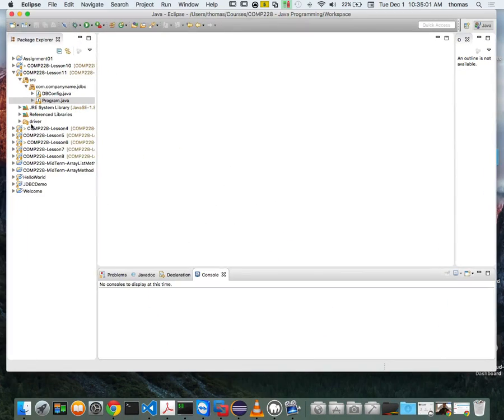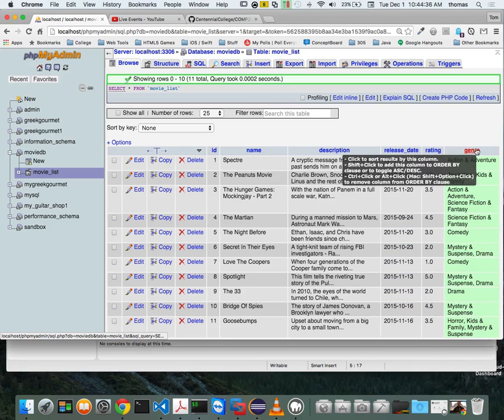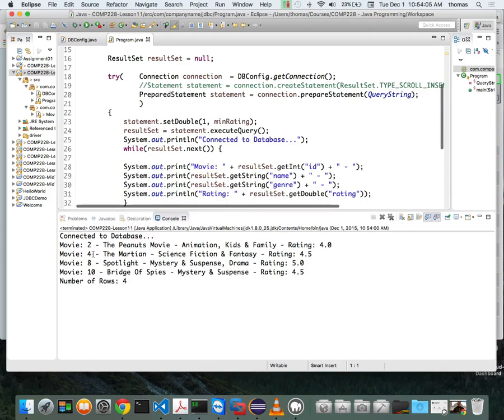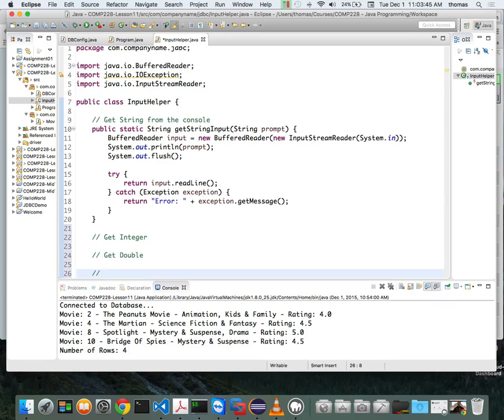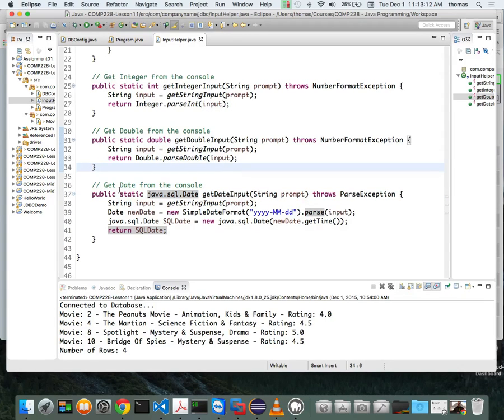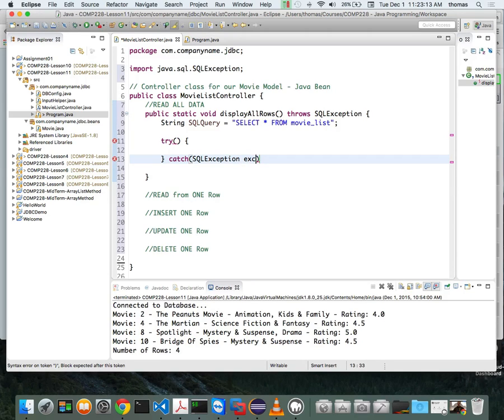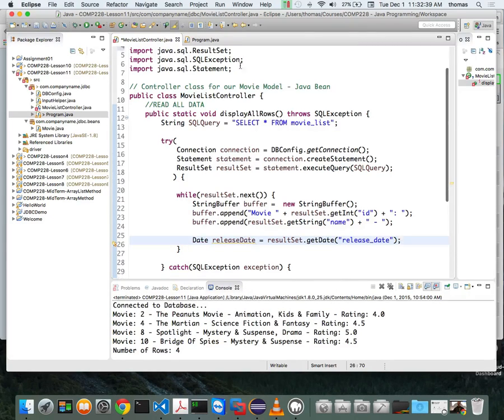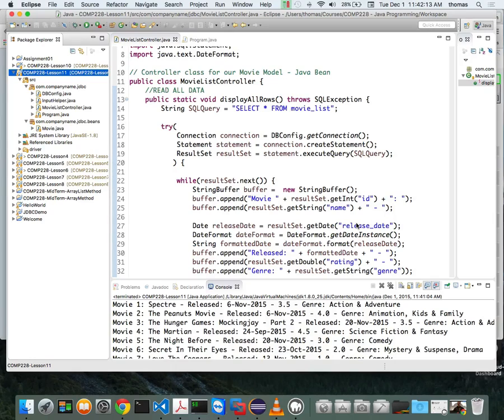COMP228 - Lesson 12 - Part 1 - Recording